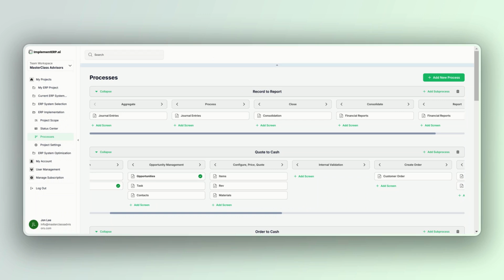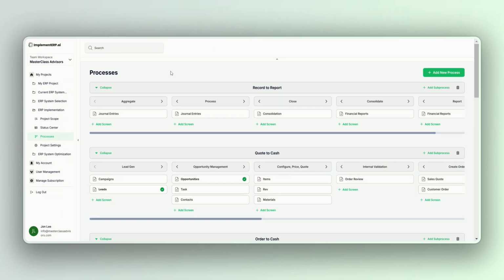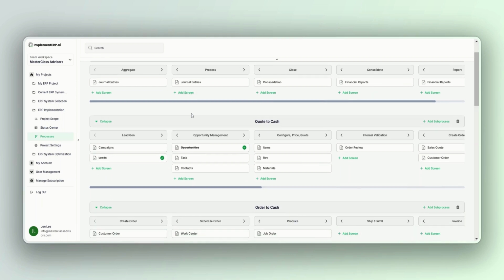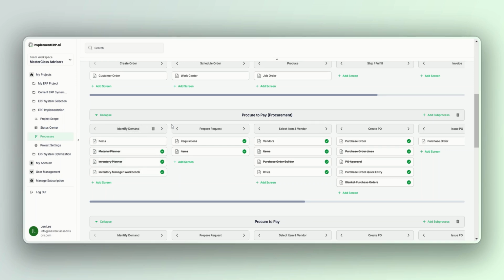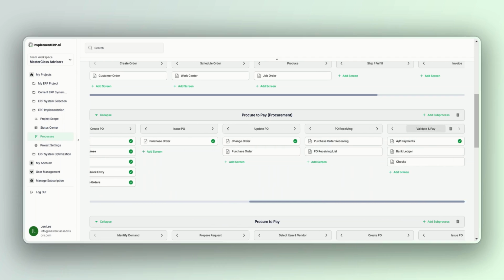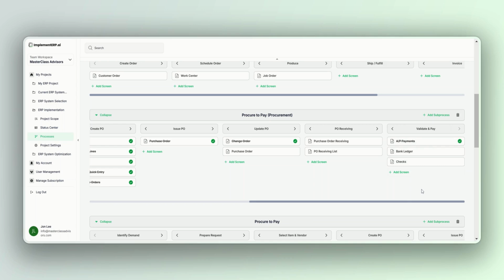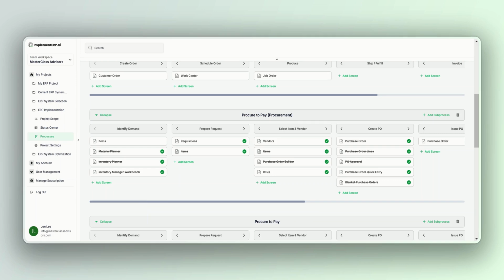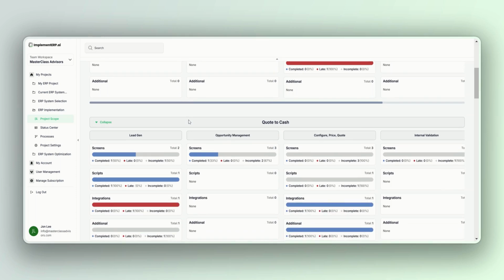Scope your ERP project, know how many screens are involved and by process, dept and user.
Do you know how many screens (sometimes called "forms" or "pages") you will use from the ERP system you just picked?

And how many pertain to a functional area, like AR?  And how many screens from that ERP system will the AR clerk have to be trained on?

Know exactly what screens affect each team and even which end user.  Have context.  See how ImplementERP.ai captures this for you.